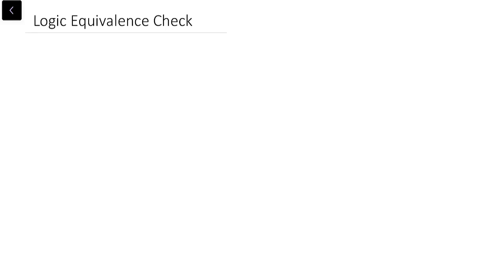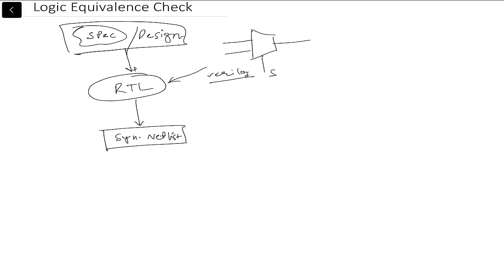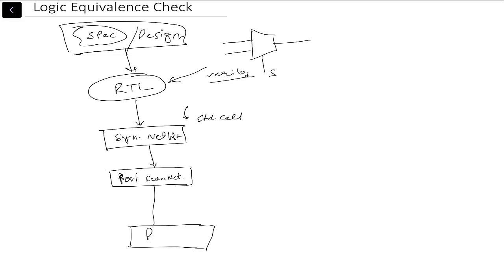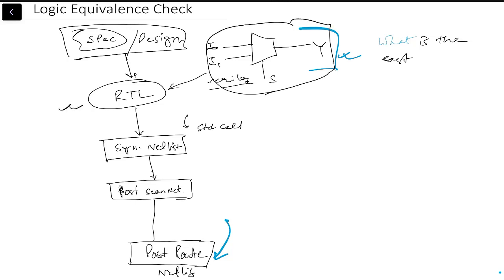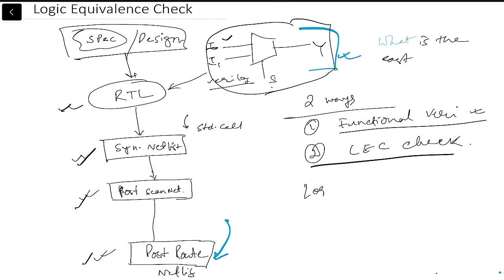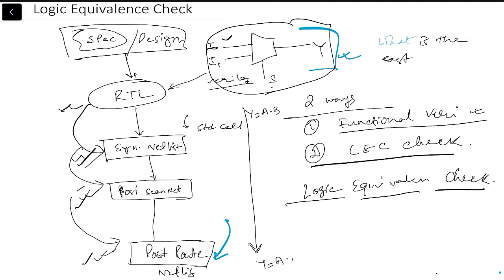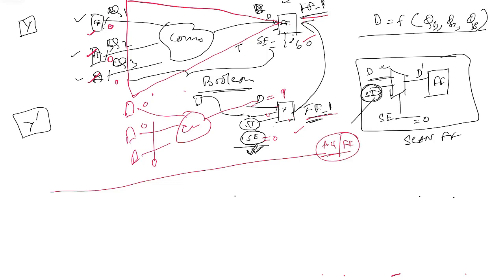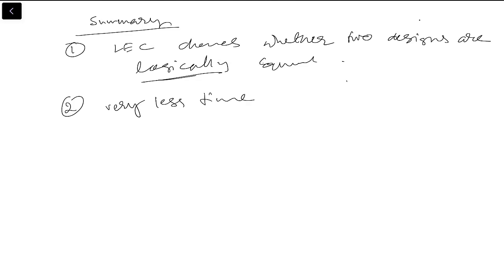Understanding Logic Equivalence Check in VLSI | What is LEC?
In this video I explain in detail about logic equivalence check (LEC). for more.

Logic Equivalence Check, Formal Verification, Cadence Conformal LEC, Synopsys Formality.
VLSI Interview Questions